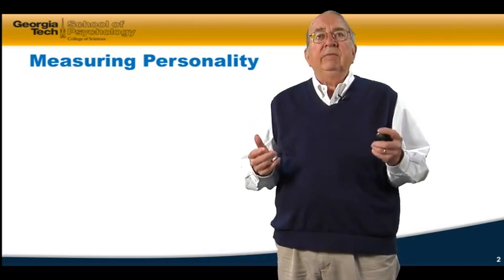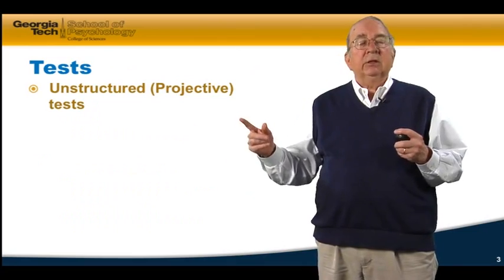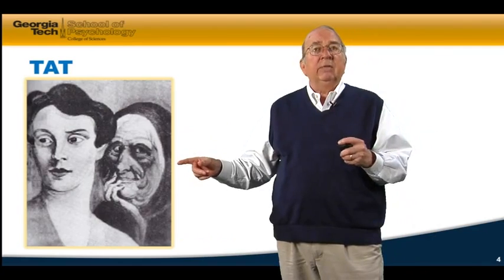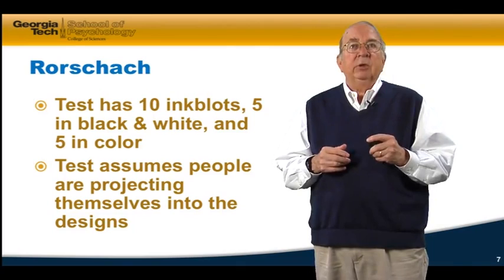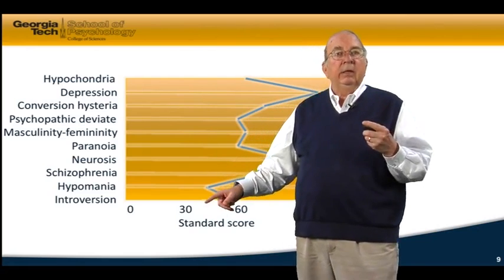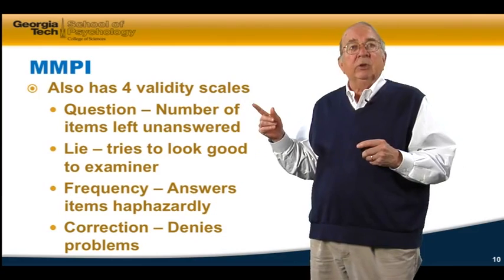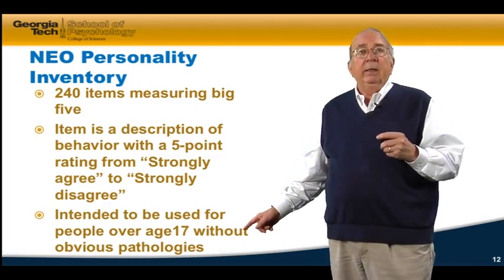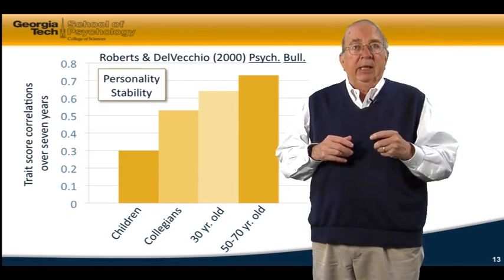Psychology as a Science | 11 3 Lecture Video 9 3 Measuring Personality